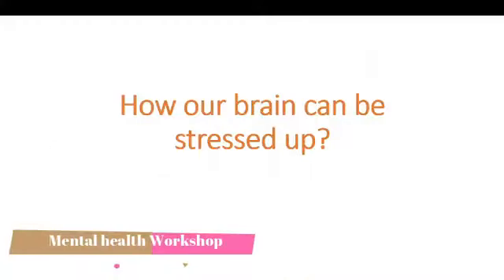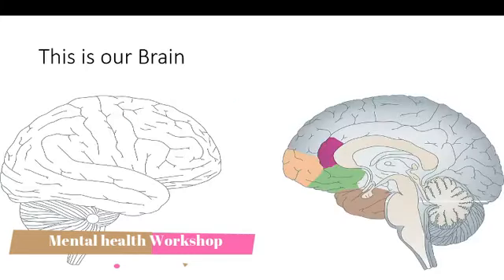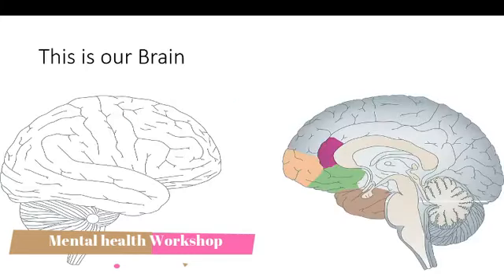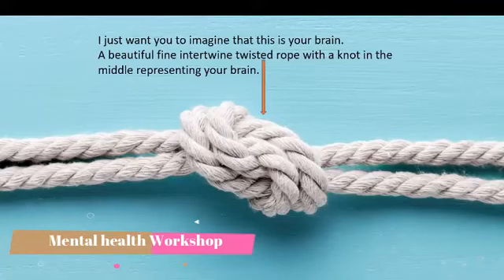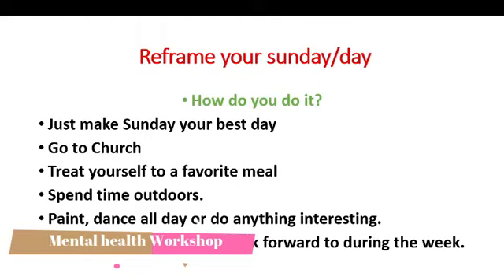How to deal with Anticipatory Anxiety - Mental Health Workshop 1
"Join us for an insightful exploration into anticipatory anxiety. In this video, we delve into the complexities of this common experience, discussing its origins, impact, and practical strategies to manage and alleviate its effects. Gain valuable insights to help navigate and understand this aspect of anxiety.